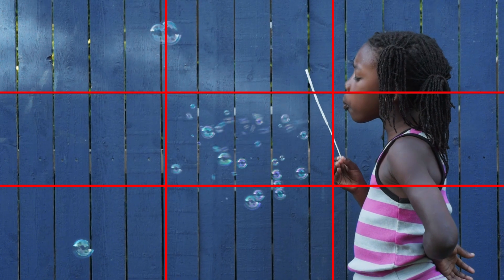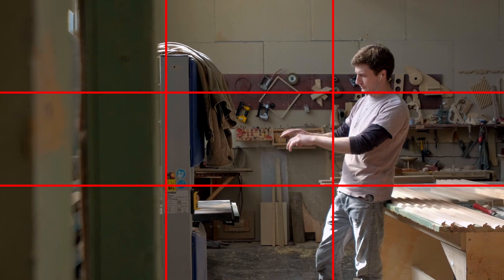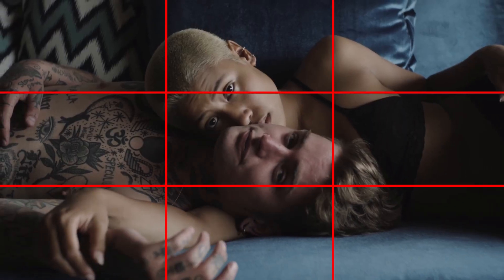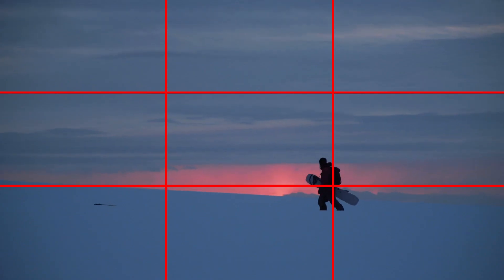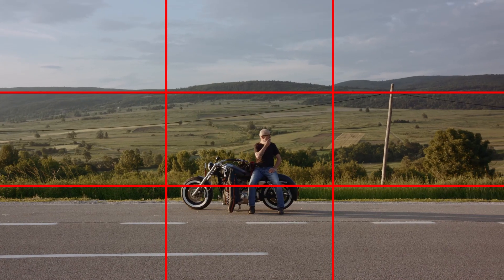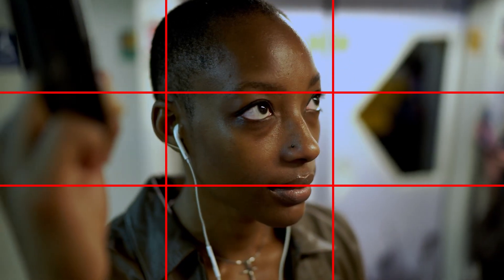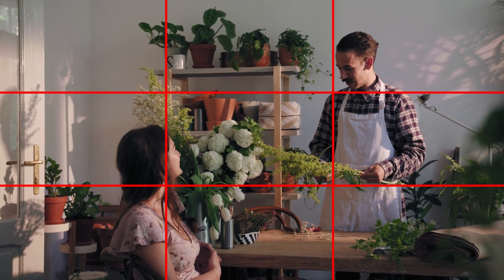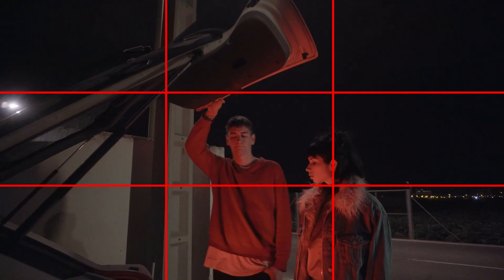Making the Fourth Wall - Episode 2: Composition & Focus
Welcome to episode 2 of our new "Making the Fourth Wall" tutorial series Each week, our video team will be helping you learn more about how to tell stories with video.

In this episode, our guide, George Georgeadis and the team dive into the world of composition and focus, two of the most important aspects of any good looking video. Touching on technical and creative aspects, we get into the techniques like “The Rule of Thirds” “Leading Lines” and changing focus intentionally to direct an audience’s attention and tell a compelling story.